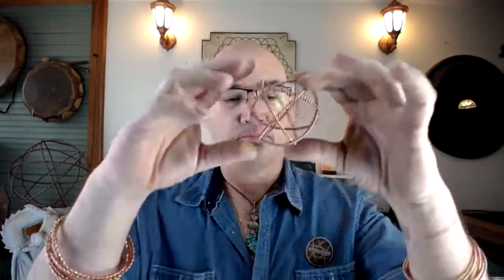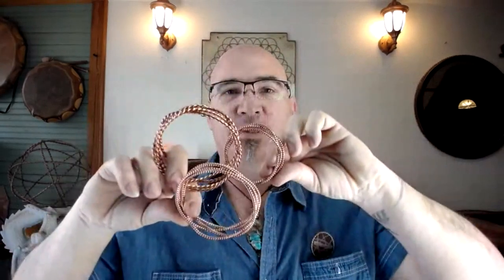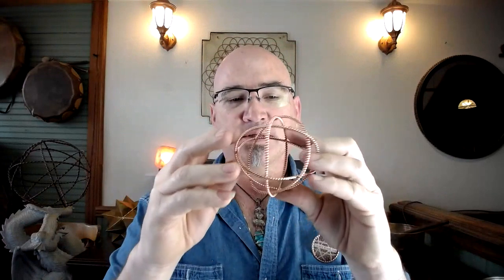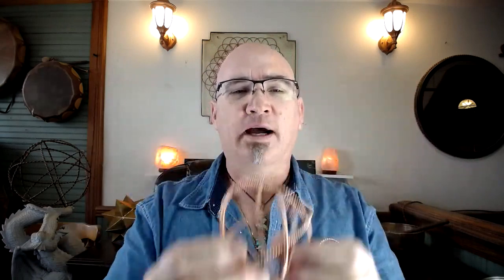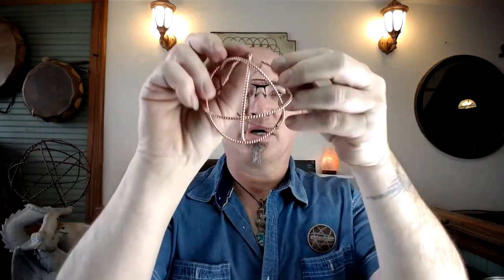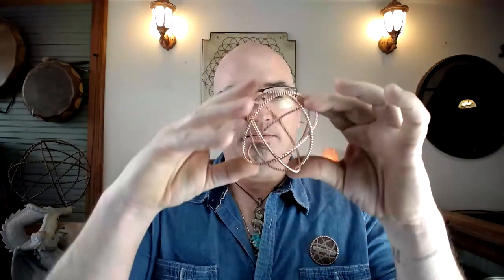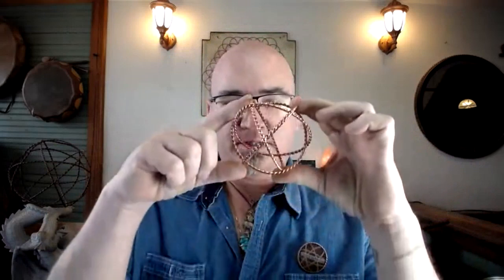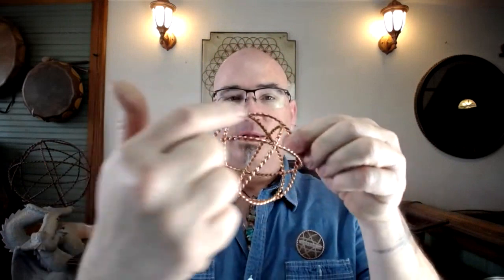Generator Bracelet Webinar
The Generator Bracelets are a super versatile tool...
Energetic fashion or energetic space holder!!

This webinar will cover the three size and frequency Generator Bracelets we currently have in stock!